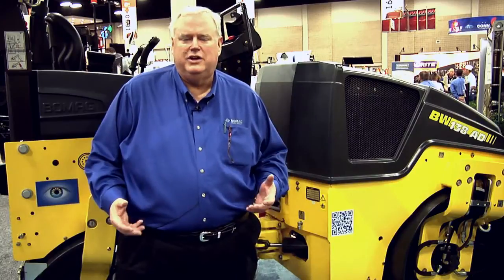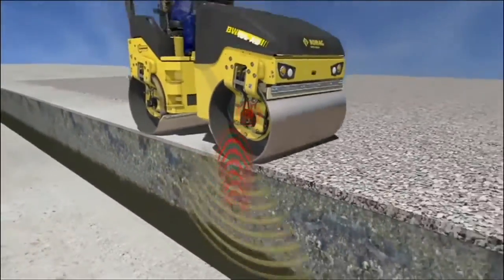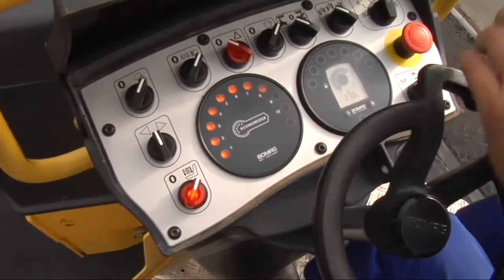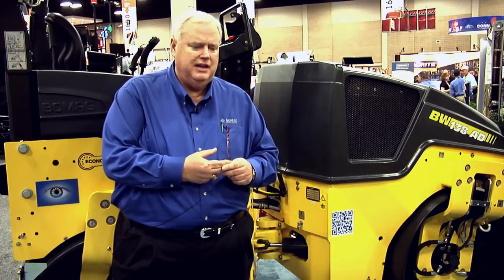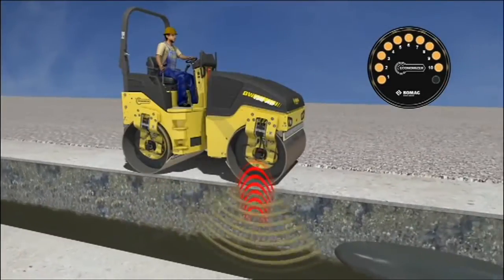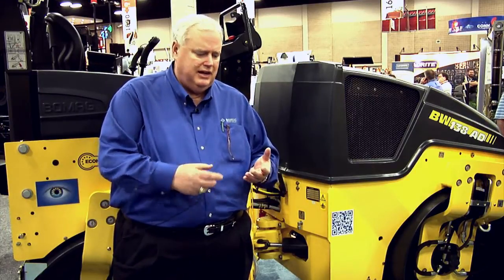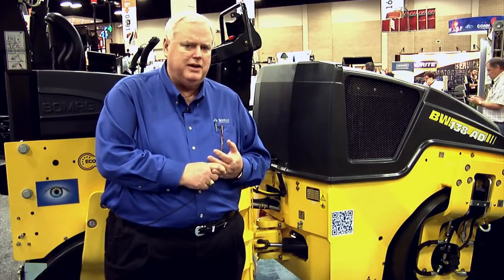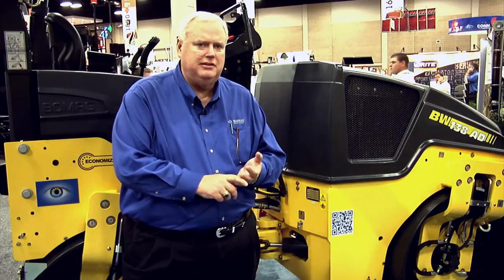BOMAG BW 138 AD-5 with Economizer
BOMAG Video - World of Asphalt 2013